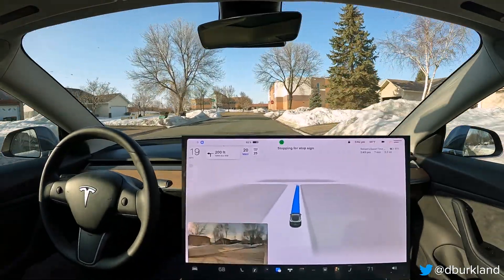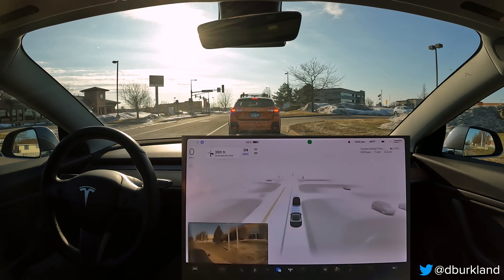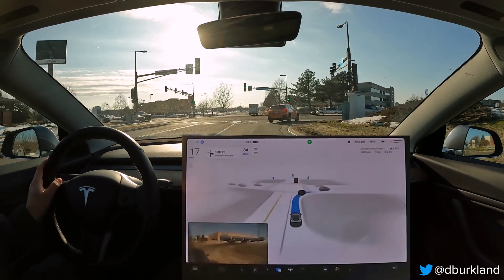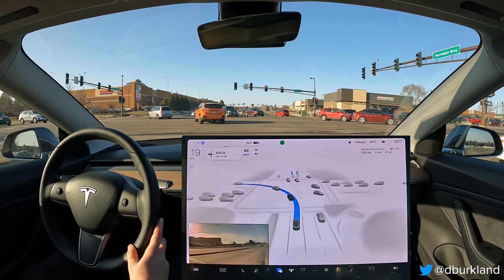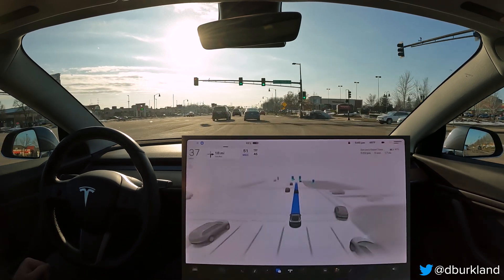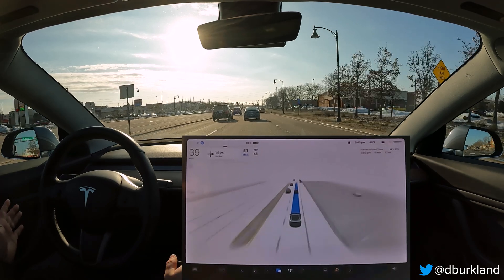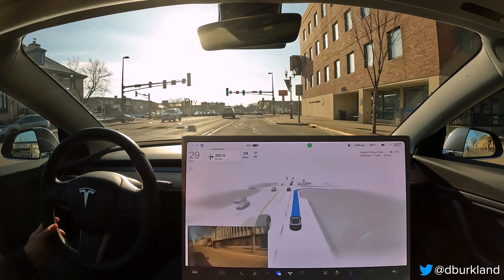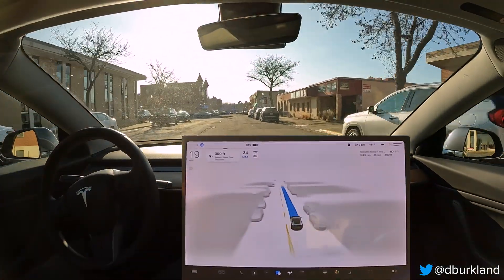Tesla - FSD Beta 11.3.3 - Tommy Like Wingy (Zero Disengagements)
This is a brief video of a drive I did over the weekend w/ FSD Beta v11.3.3, starting from my parents' house (North Metro) and ending in Anoka, MN at my favorite wing spot, Serums Good Time Emporium!

00:00 - Intervention - Decreased Max Speed For Residential Road In North Metro
00:12 - FSD Continues To Confidently Tackle Tough UPL Turn Onto 124th Ave NW (Poor Visibility)
00:25 - Possible Improvement - FSD Selects Correct Lane After UPL Turn Onto 124th Ave NW (Daytime)
01:24 - Smooth Right Turn Onto Northdale Blvd Followed By Confident Double Lane Change
01:45 - Confident Execution Of Left Turn Onto Main St From Right Turn Lane
01:55 - Confirmed Improvement w/ 11.3.3 - Improved Lane Selection After Making Left Turns From Right Turn Lane
04:57 - FSD Doing Solid Job Properly Slowing For Lead Vehicle Exiting Our Lane
05:48 - Confirmed Improvement w/ 11.3.x - Big Improvement When Navigating Around Large Curbs
05:59 - Routine Left Turn Onto Jackson St